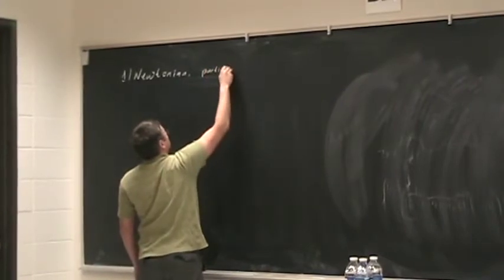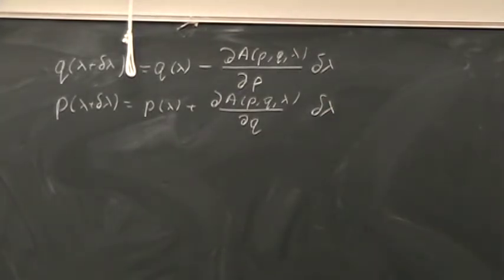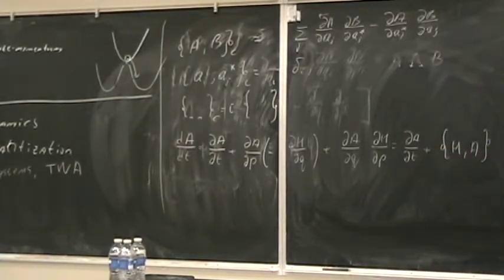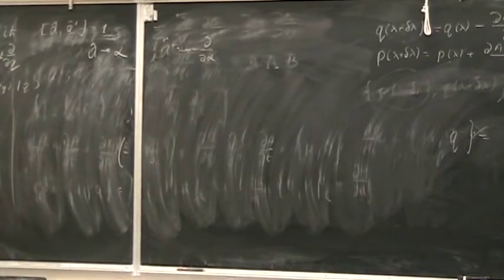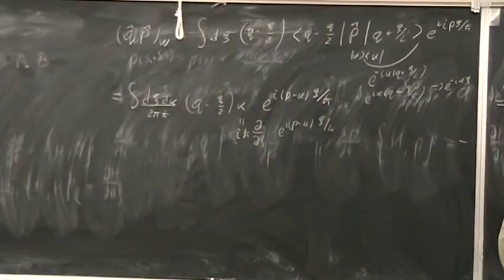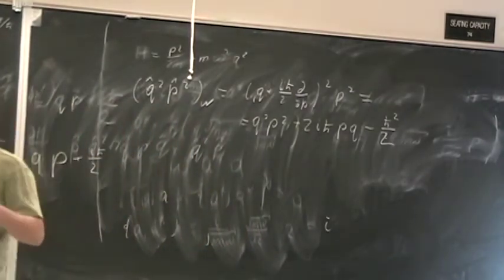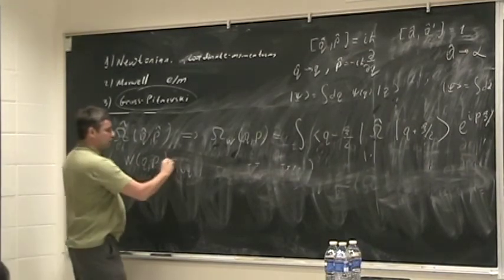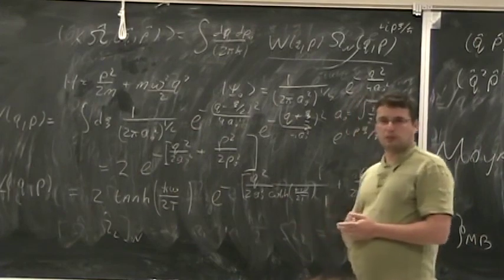11 14 2